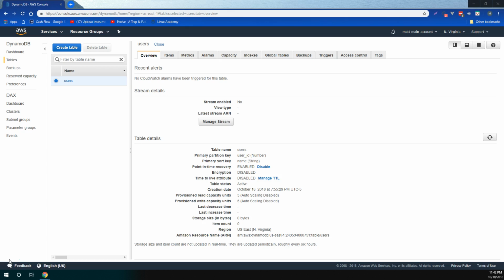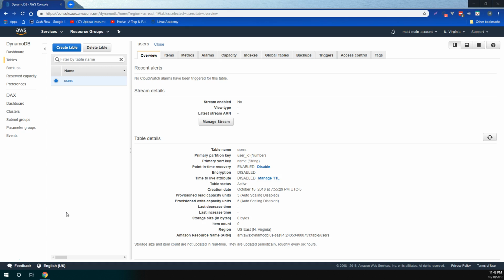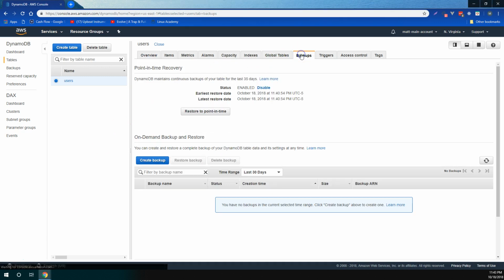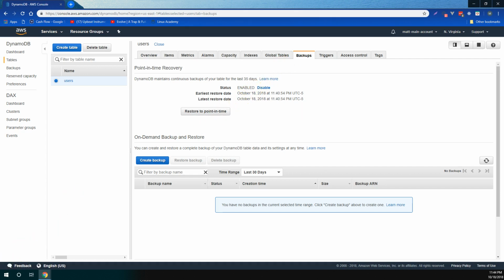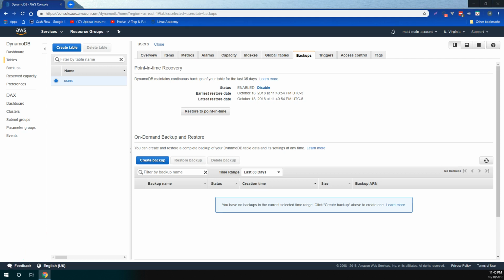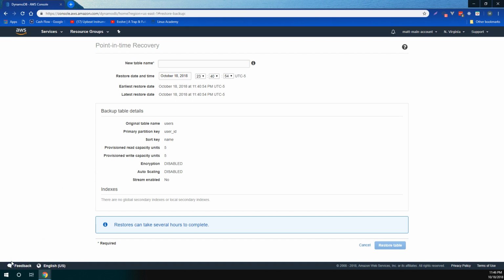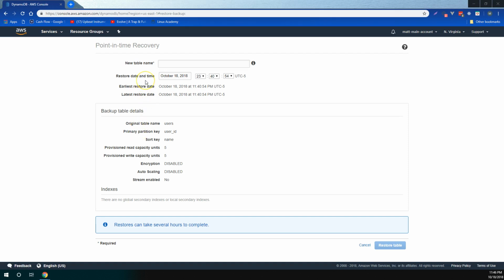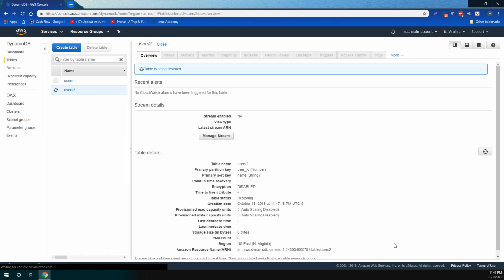AWS Certified Developer Associate - A Practical Guide - 41